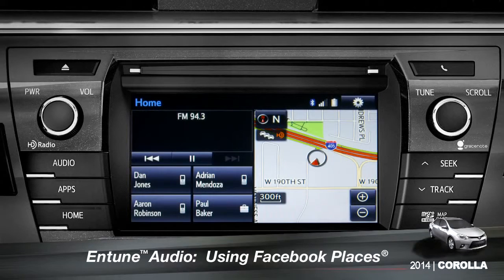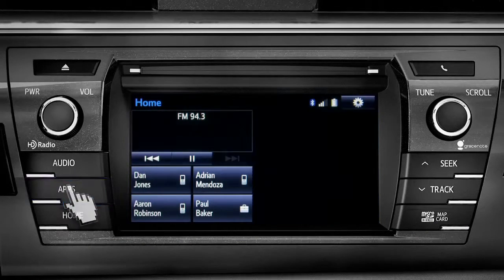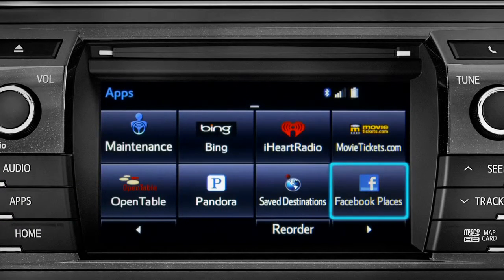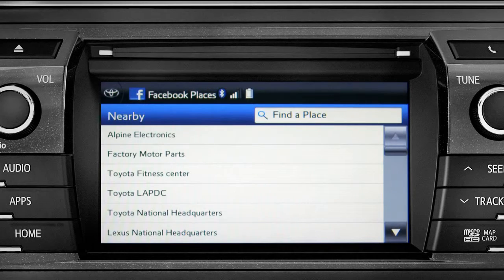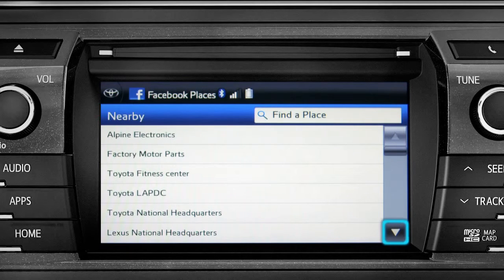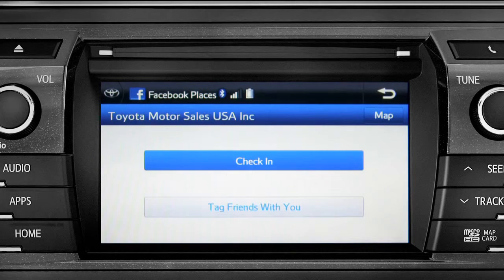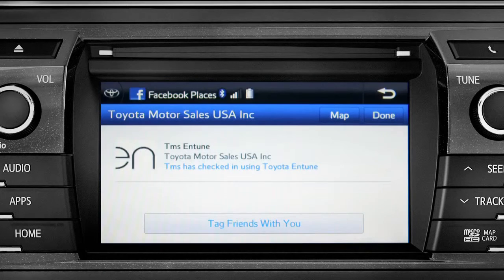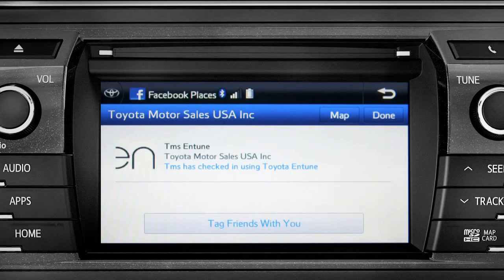Corolla How To Using Facebook Places 2014 Toyota Corolla